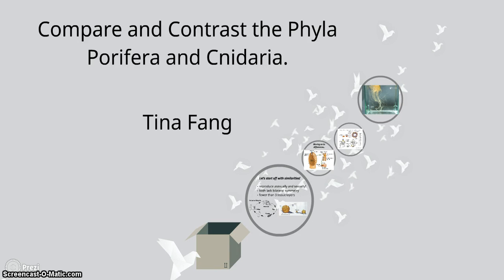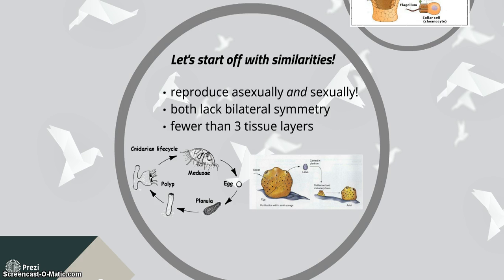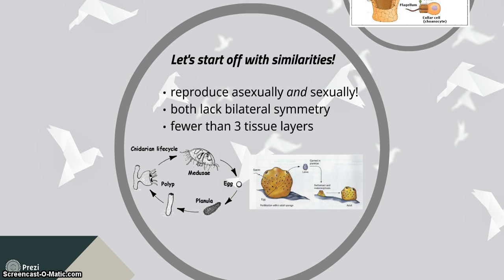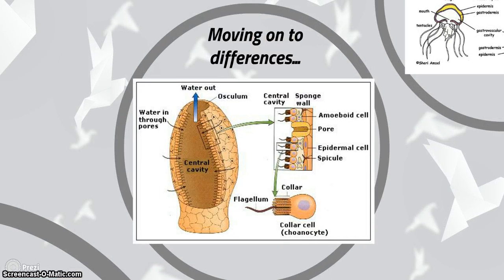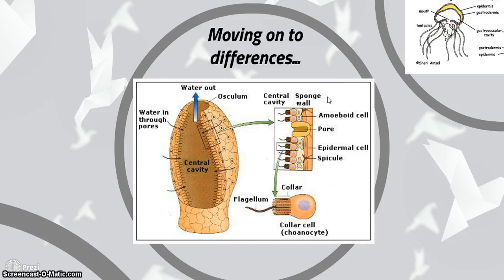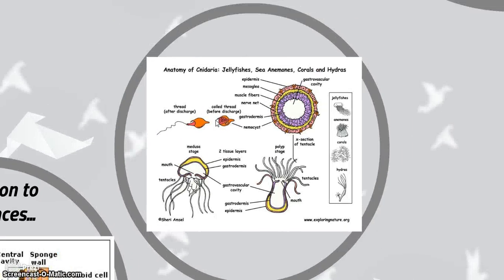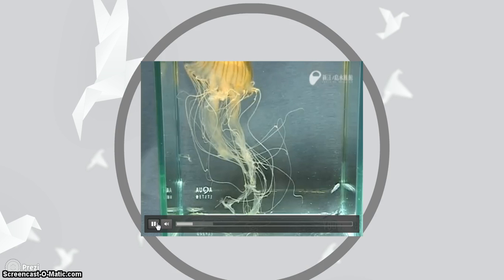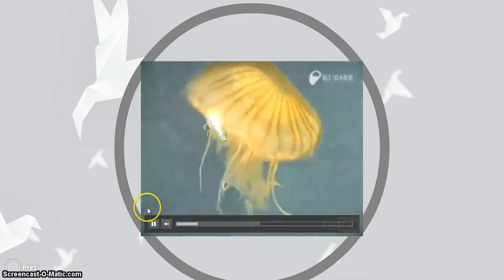Porifera vs Cnidaria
Screencast describing the major similarities and differences between porifera and cnidaria.